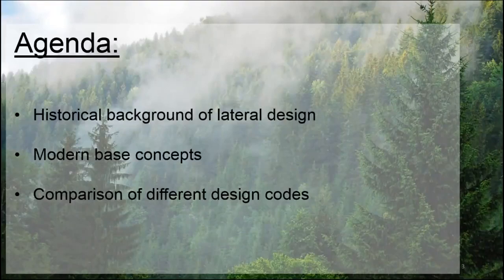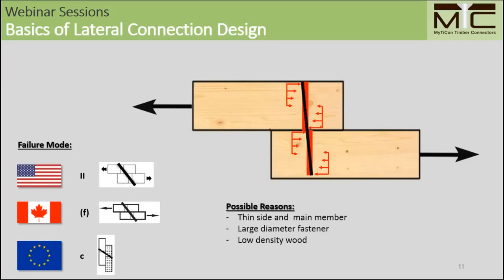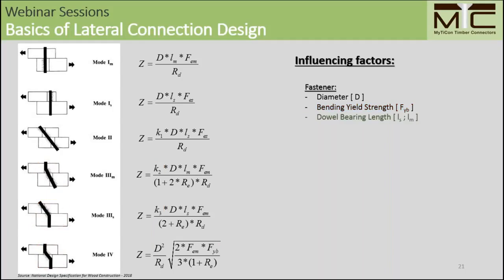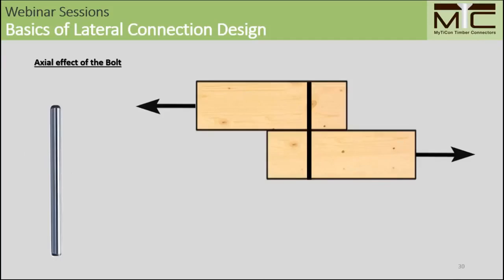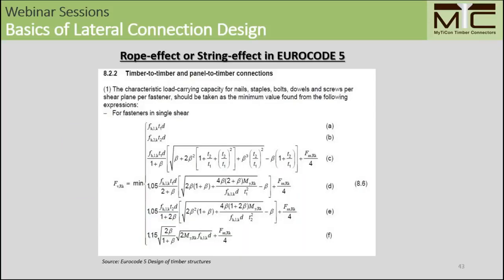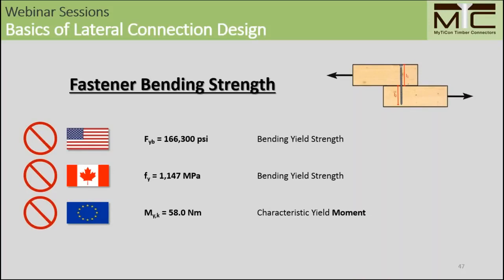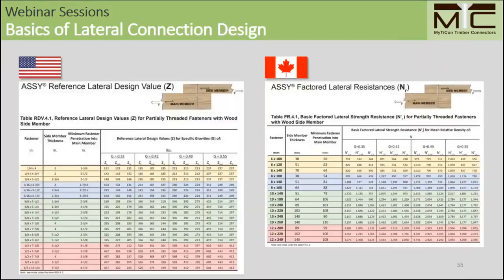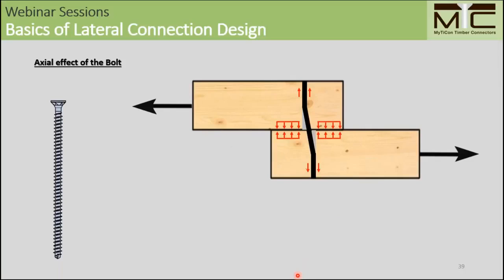Designing Lateral Connections, Feb. 2017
Rewatch MTC Solutions’ webinar from 2017 & learn more about the approaches available to North American designers when developing lateral connecting systems, based on rather complex design models with various inherent levels of safety for different fastener types. This presentation covers the basics of lateral connections design achieved with structural fasteners and compares approaches difference between Europe, USA & Canada.

To learn more on Modern Mass Timber Connection, download our Structural Screw Connection Design Guide